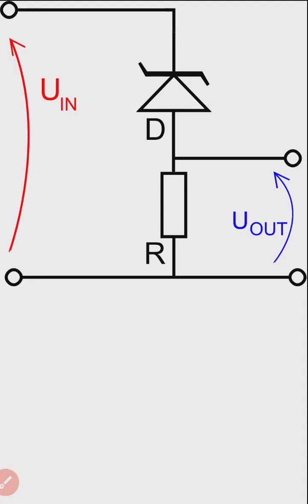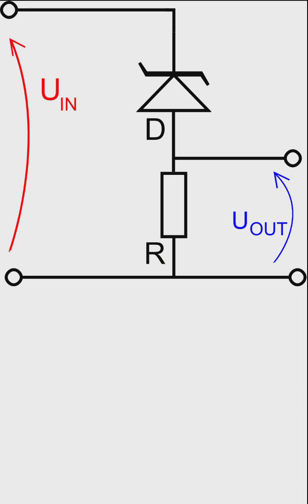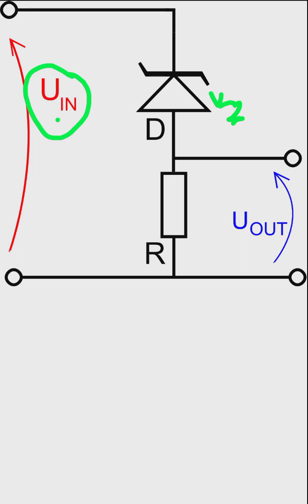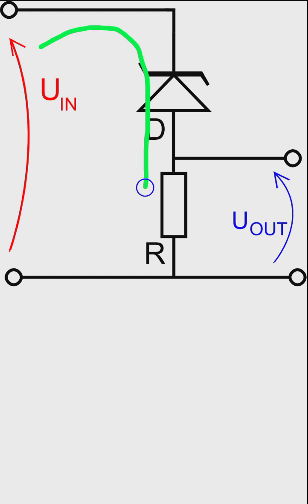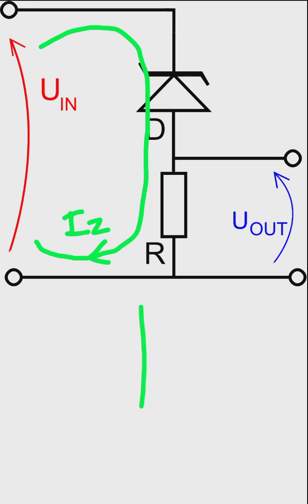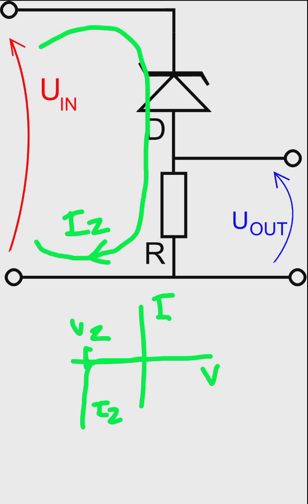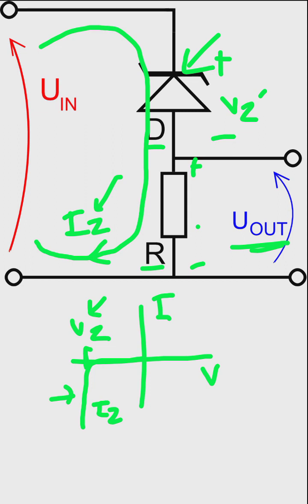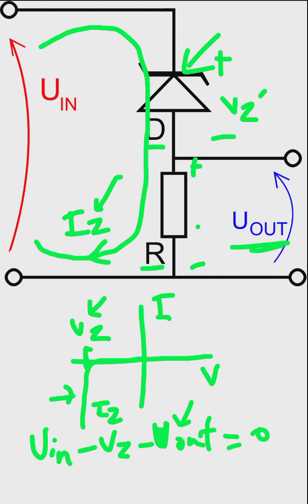How will you analyse this circuit? | zener diode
How will you analyse this circuit? | zener diode | kvl | ohm's law

Circuit Design
Analog circuit analysis and design
Zener breakdown voltage and current